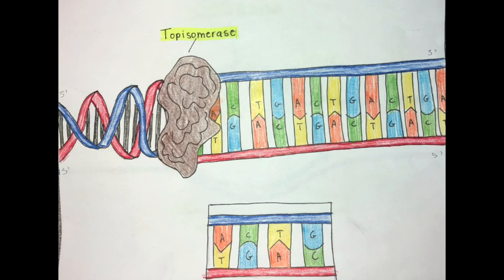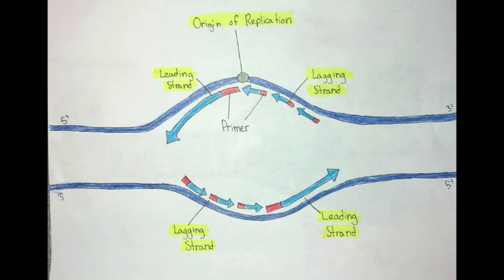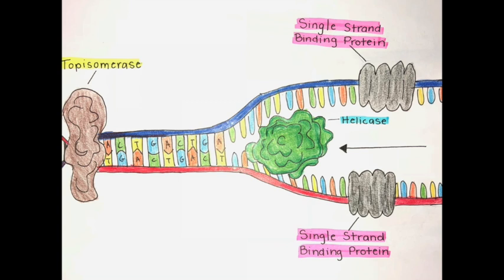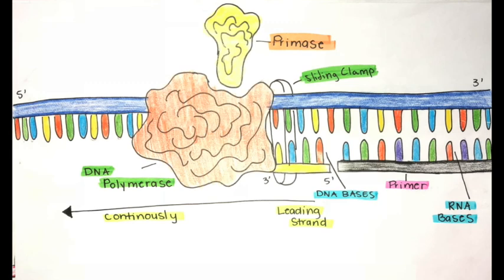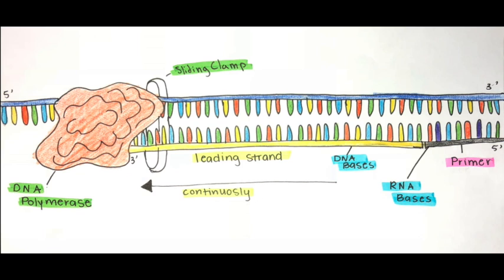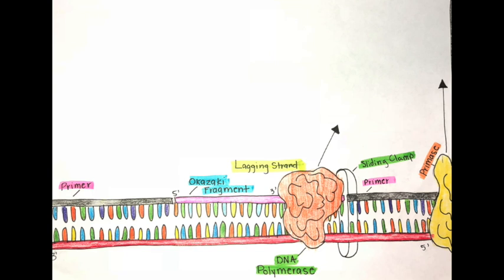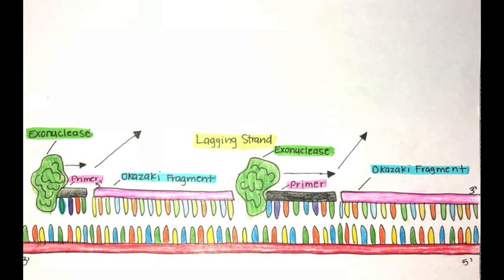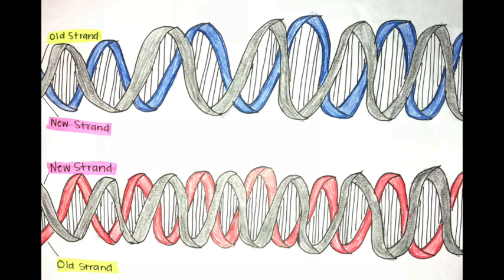DNA Replication Fantastic Five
Biology Fantastic Five Signature Assignment